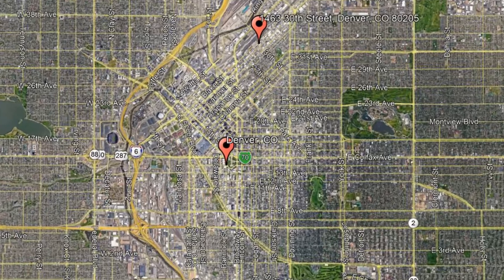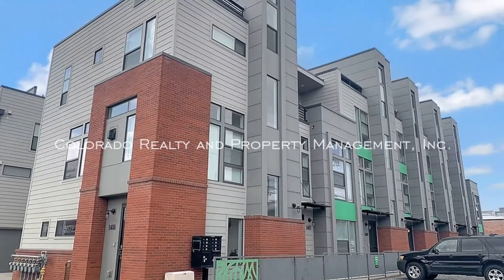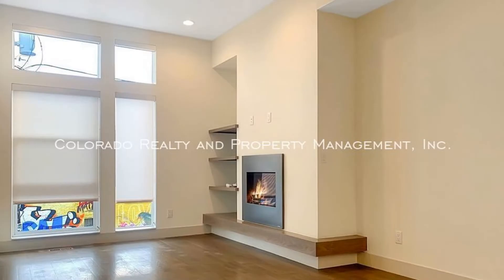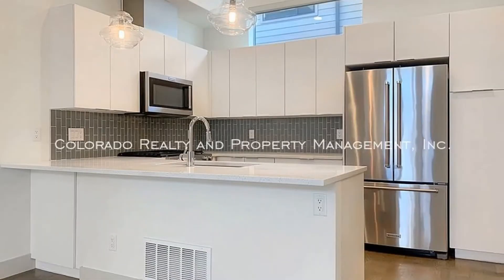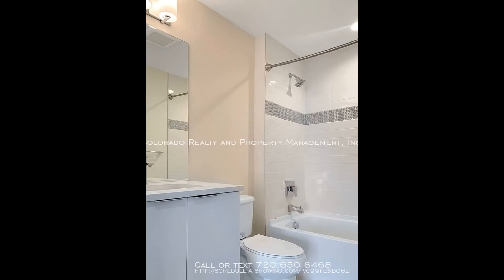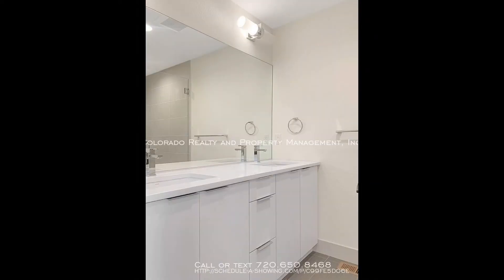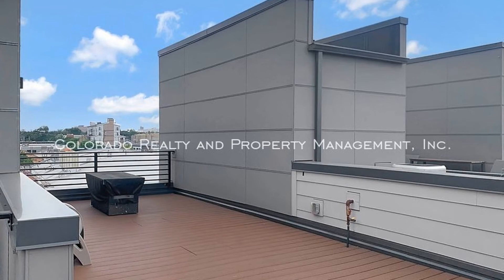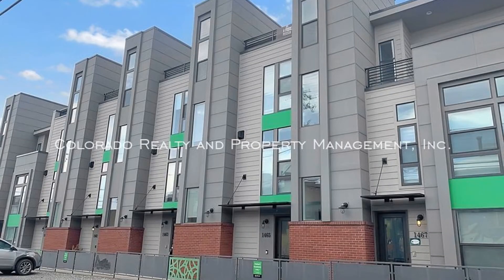Denver Townhomes for Rent 2BR/4BA by Property Manager in Denver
This gorgeous property in the trendy River North Art District is a must-see! The ground floor features a 2-car garage, a storage area, and a half bath. The main level boasts a living and dining space that is equipped with a fireplace. The lovely kitchen is well-appointed and comes with ample cabinet space. Another half bath can be found in the main level. The good-sized bedrooms that are well-lit, and the bathrooms that have nice fixtures, are all in the upper level. You will love the modern ambiance that this property offers! Relax after a long day in the large rooftop deck with views of the Coors Field, downtown, and the mountains. This property is within walking distance to restaurants, bars, breweries, coffee shops, and the ballgame. It also has easy access to I-25 and I-70. This may be the one for you!

12303 Airport Way #160, Broomfield, CO 80021, United States

1660 S Albion St #619, Denver, CO 80222, United States

Credit Music: Hopscotch - Purple Planet Music